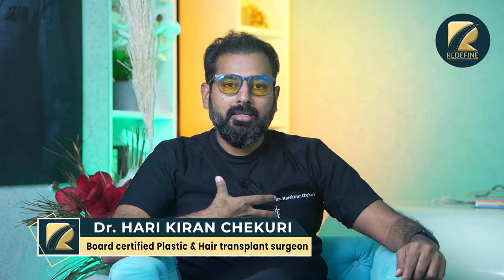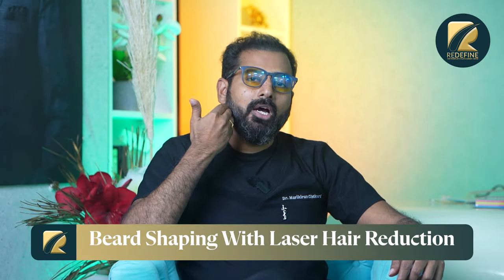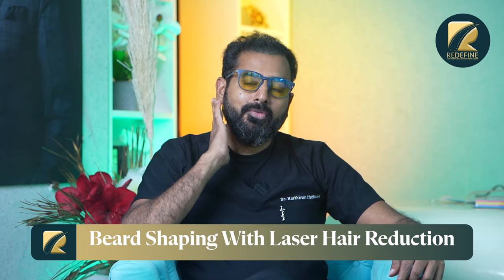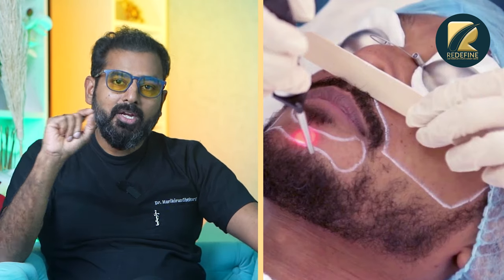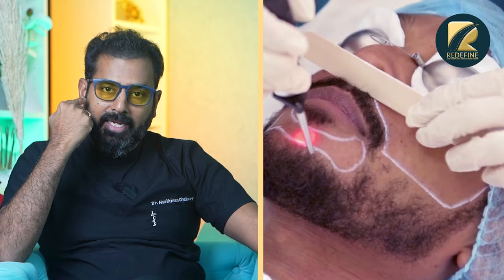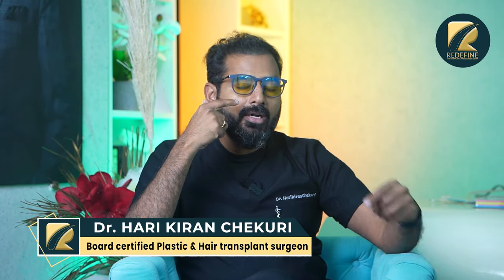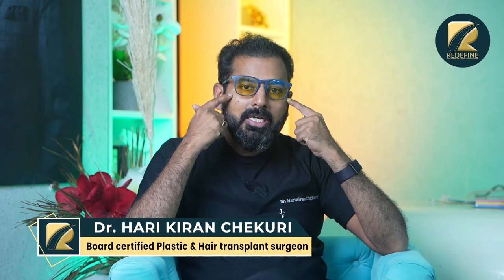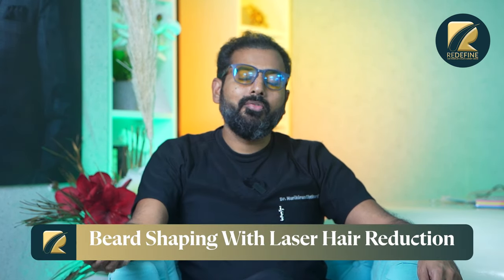Laser Hair Removal Beard Shaping | Permanent Laser Beard Shaping | How to Shape Beard | ReDefine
Laser Hair Removal Beard Shaping | Permanent Laser Beard Shaping | How to Shape Beard | Laser Treatment for Beard Shaping || ReDefine Channel

These hashtags are designed to help content reach viewers interested in beard grooming and styling.

Address:
Kothapet:
3rd Floor, Axis Bank Building, Beside OMNI Hospital,

Gachibowli:
3rd Floor, Millennium Square, Above Ratnadeep Supermarket,

Kukatpally:
1st Floor, Kapil Complex, 21/A, Vasanth Nagar Road, KPHP Phase 6, Kukatpally, Hyderabad, Telangana 500072